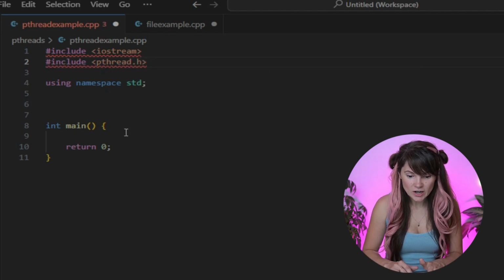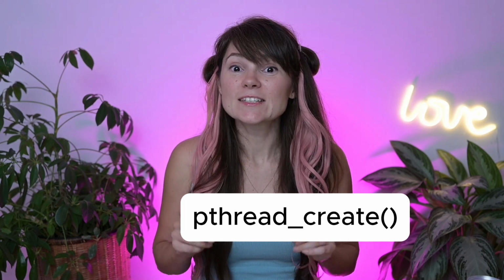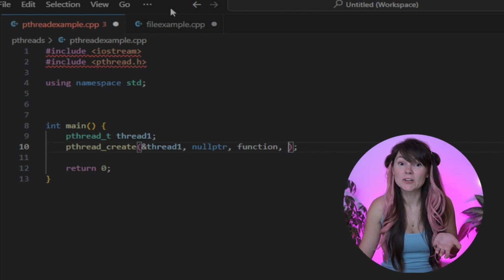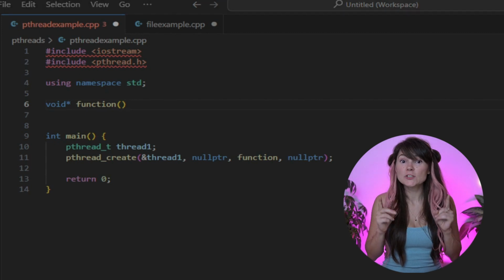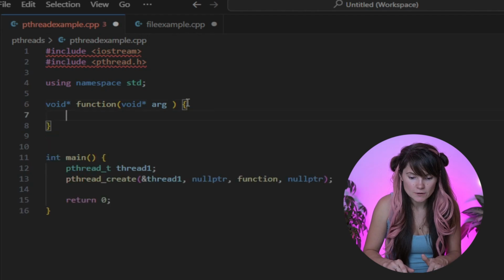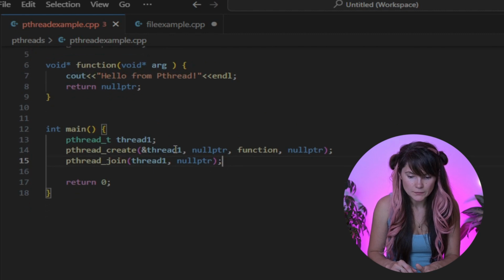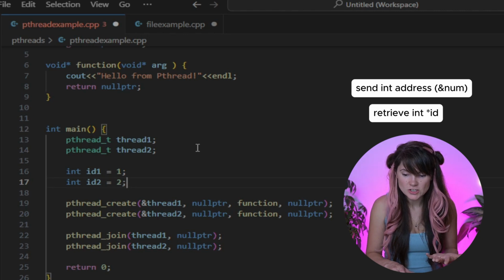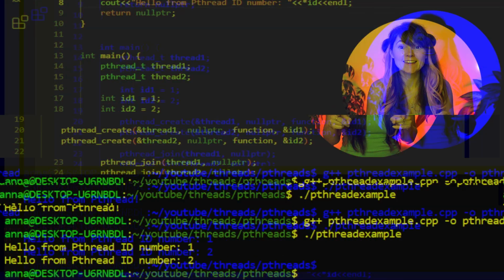Creating POSIX Threads in C++: A Complete Guide to Pthreads!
In this tutorial, we’ll dive into the world of POSIX threads (pthreads) in C++. You’ll learn how to create and manage threads, join them, and effectively pass parameters to your thread functions.

We’ll cover:
0:00 What are video chapters
0:58 Add pthread header
1:08 Declare and create pthread
2:30 parameters for pthread_create()
3:40 mnemonic to memorize parameter
4:19 create a start routine (function)
4:53 what parameter does a start routine take
6:25 how to compile with pthreads
7:35 how to add arguments

Whether you’re new to threading or looking to brush up on your skills, this video has something for everyone. Let’s get threading in C++ together!